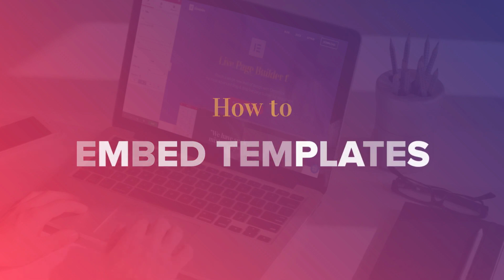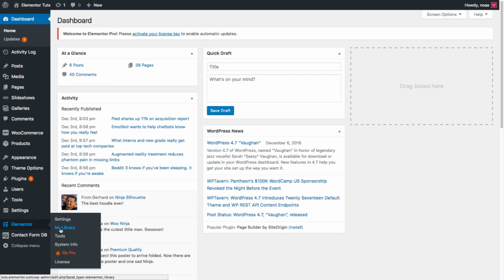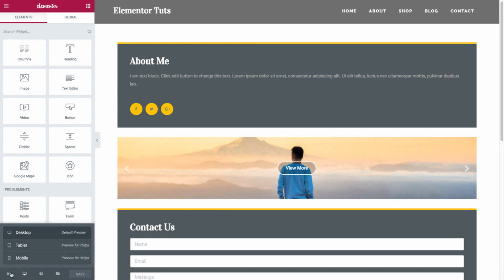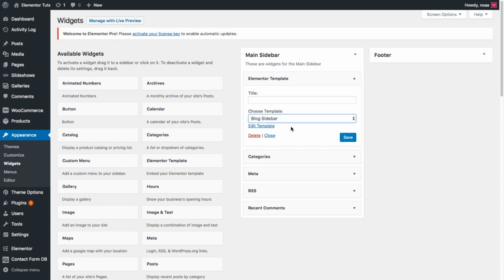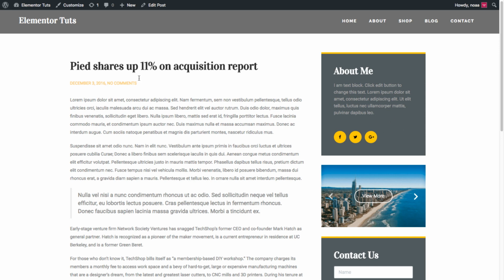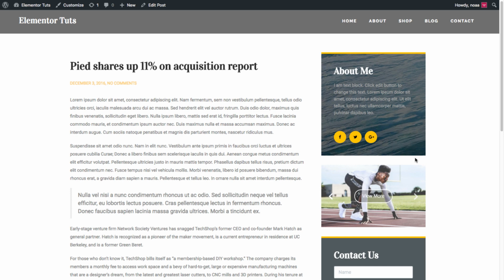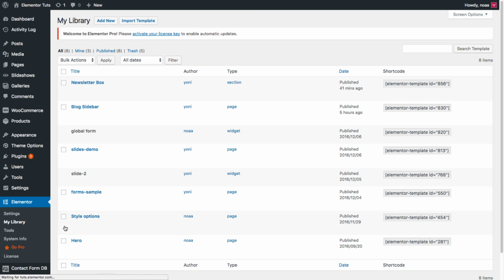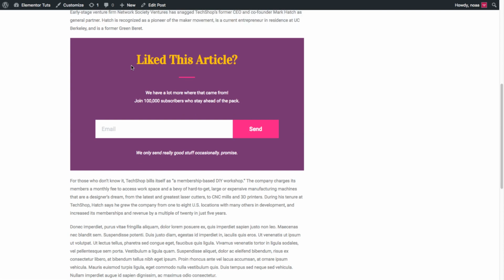Embed Elementor Templates in Customizer, Widgets Area, Inside Themes & Anywhere [Pro]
Get your page builder everywhere and anywhere! In the video, we show how to insert a designed page builder template into the sidebar, to make the whole page look more stylish and inviting. We also examine two other ways to embed Elementor page builder templates anywhere in your website.